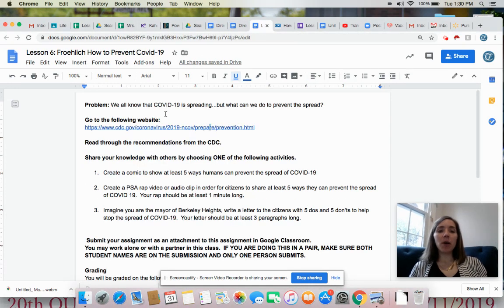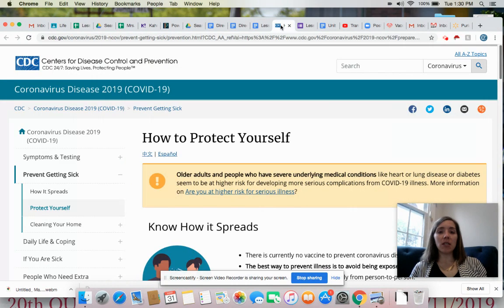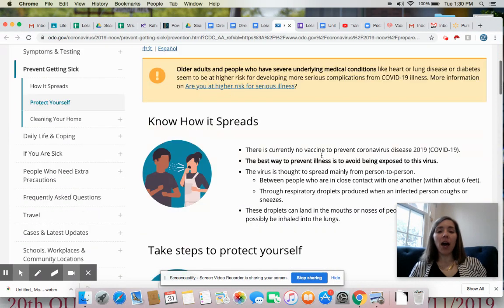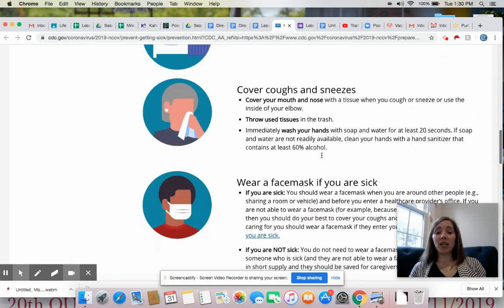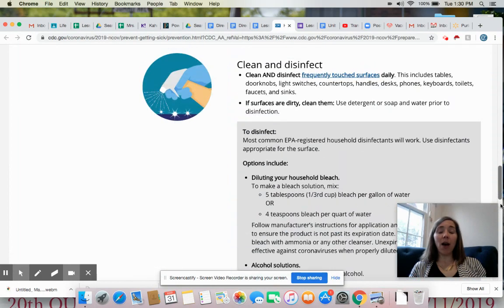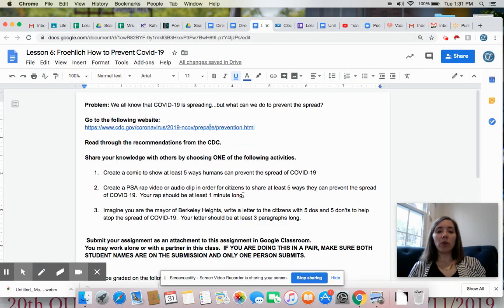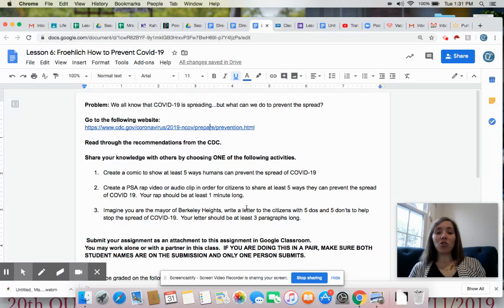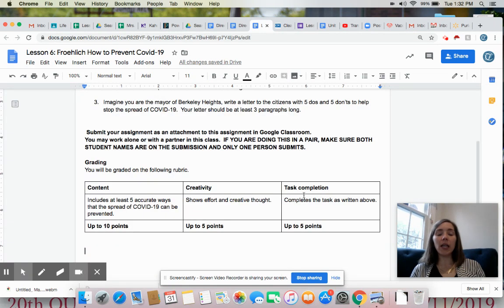Lesson 6 Directions: Prevention Strategies